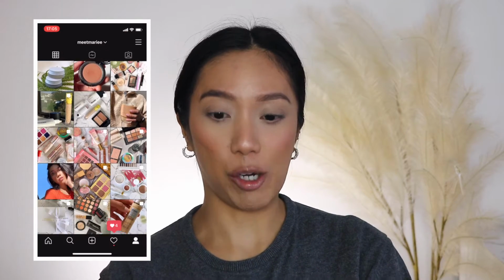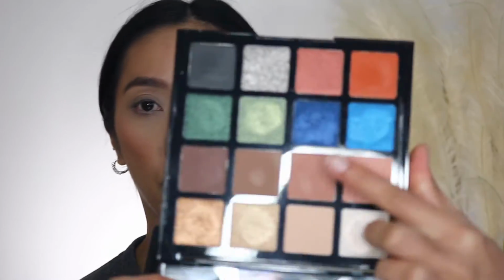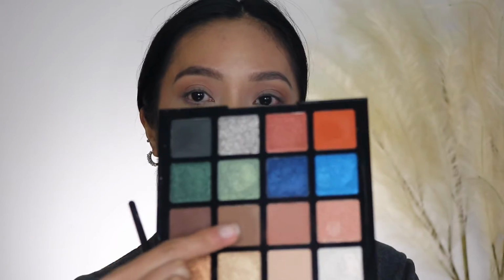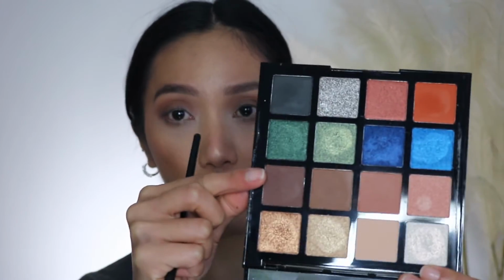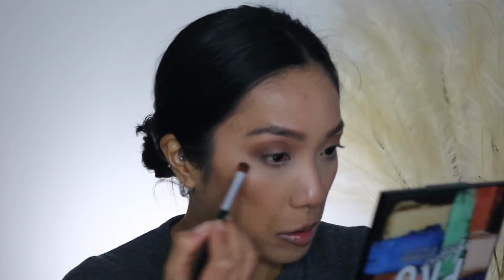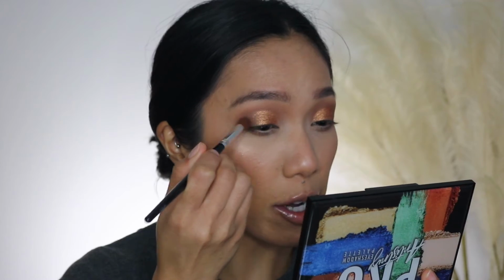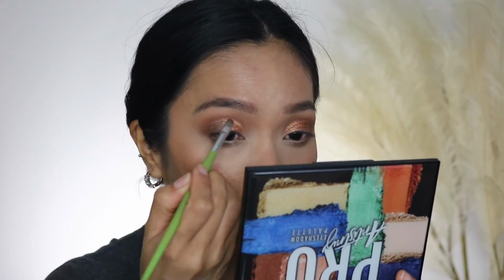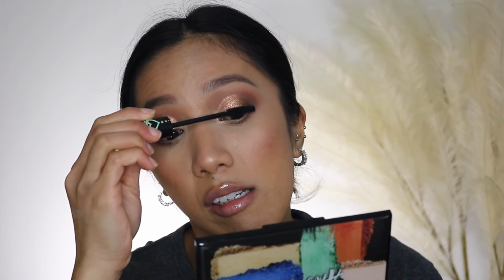Bronze natural makeup look ft LA Girl Pro Artistry Palette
Hello beautiful people! In this video, I will be creating a more natural makeup look using the LA Girl Pro Artistry Palette. This is my second look using the eyeshadow palette and I can say that I'm obsessed with the makeup look I came up with!

xx
Carmela

EQUIPMENT